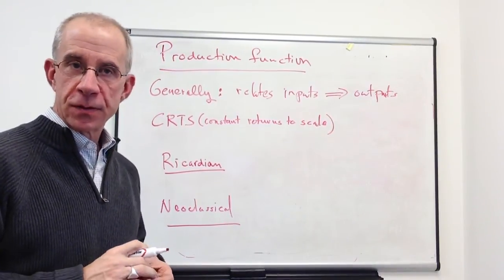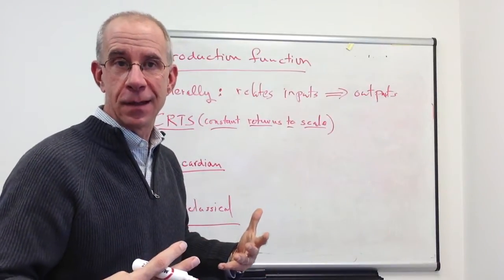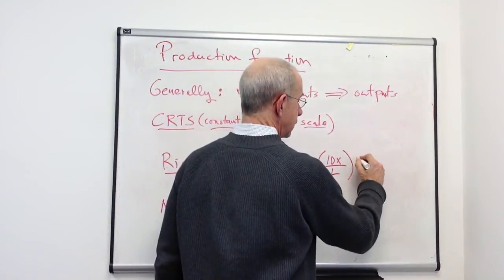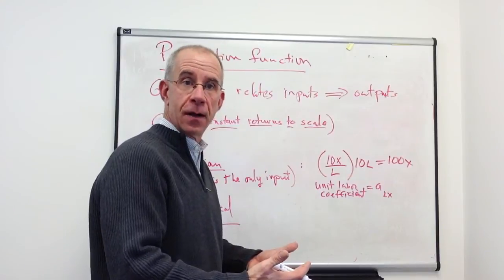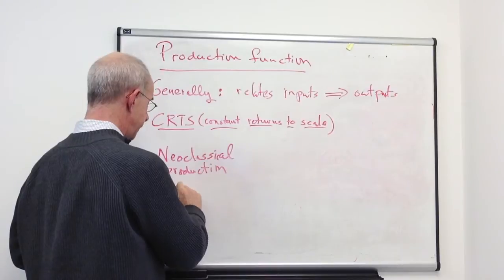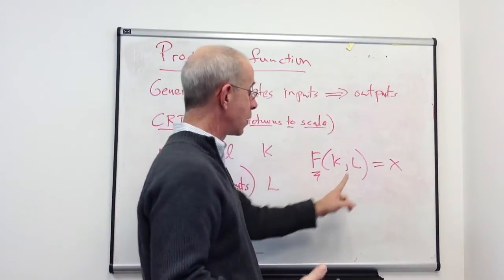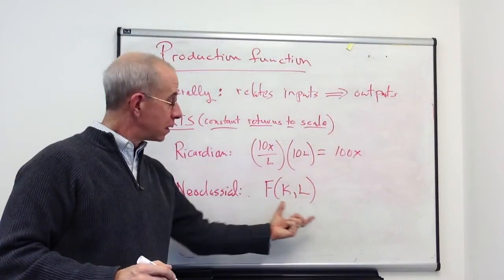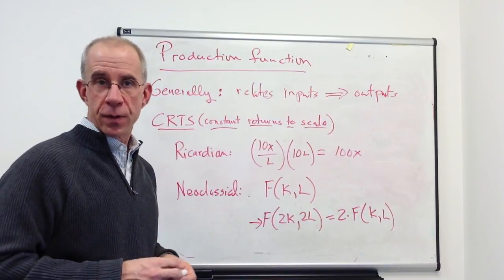Ricardian and Neoclassical production functions (constant returns to scale)